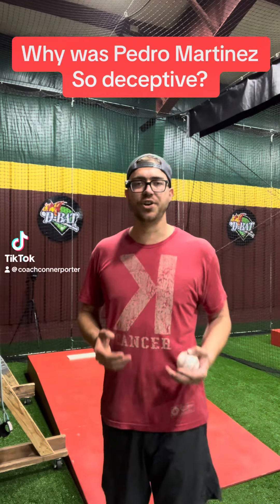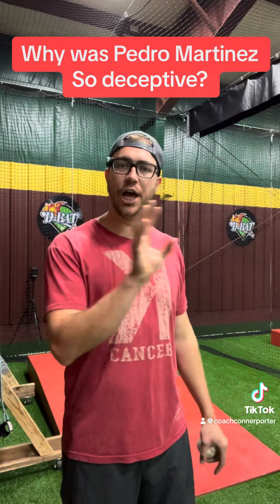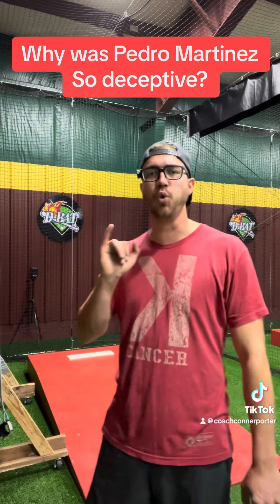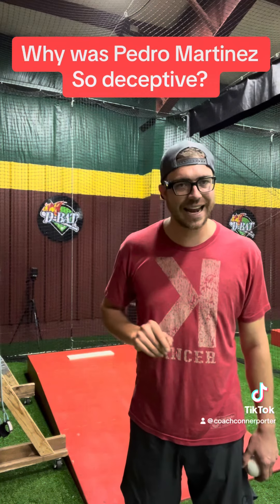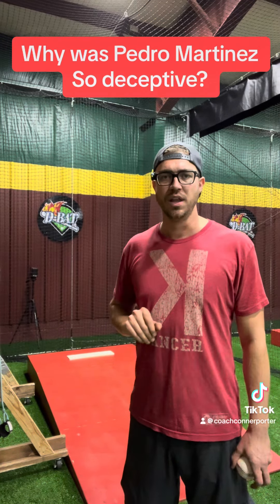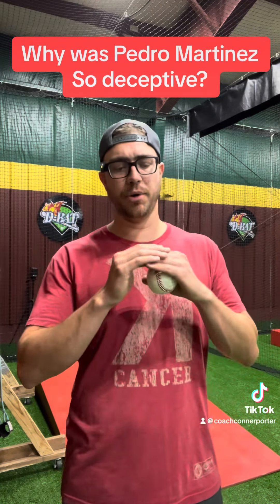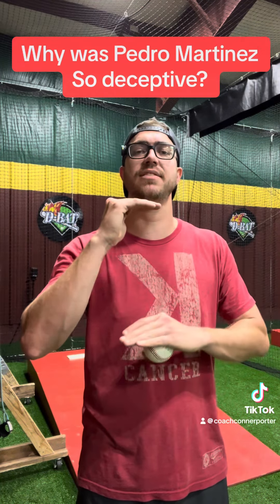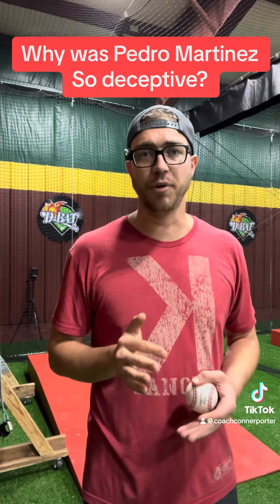Don’t show your pitches, be deceptive!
Be like Pedro Martinez and dont tip your pitches. Maintain same hand speed and arm slot for all pitches.